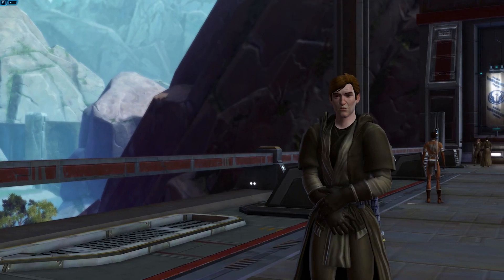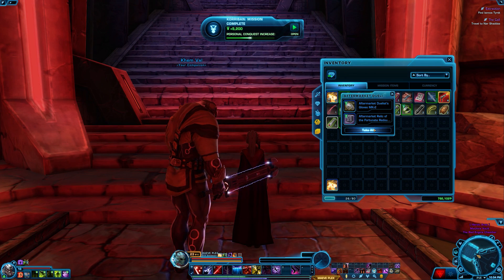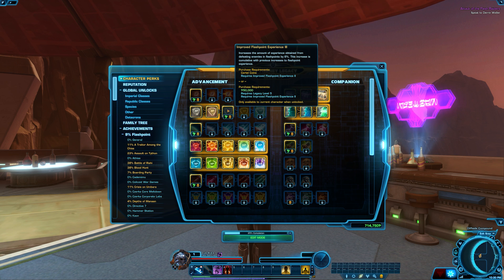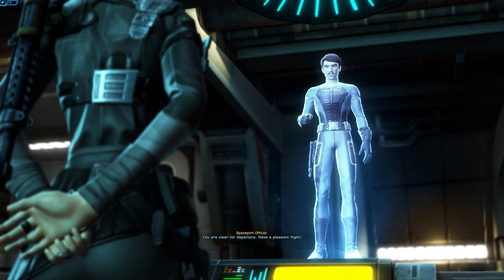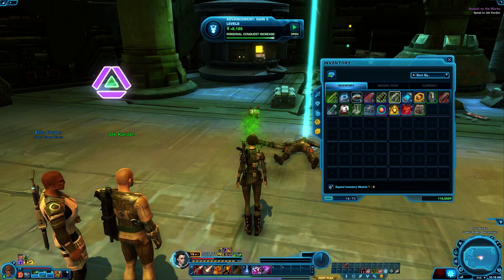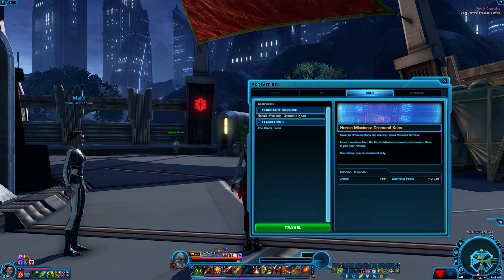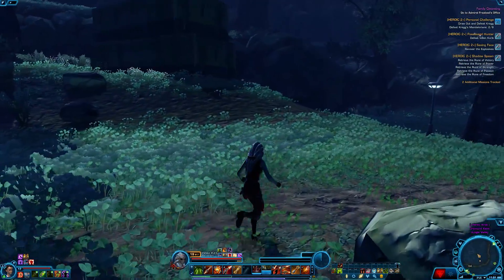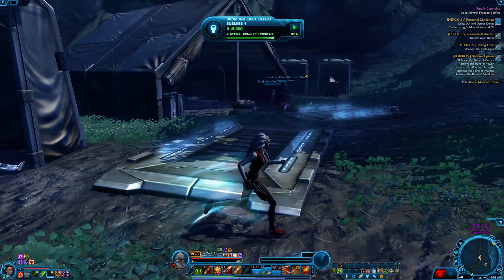Top 5 Leveling Tips in SWTOR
Hey Y'all!
Today I wanted to chat with you about my top 5 tips for leveling your characters!

Have Fun!
Complex-

End Screen Music:
Bishu feat. Mister Blonde - Diamonds